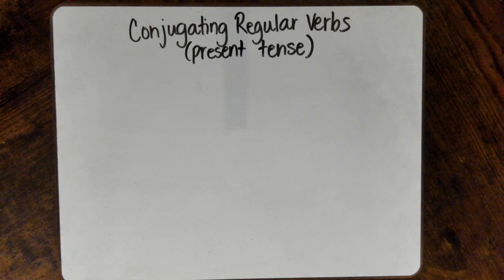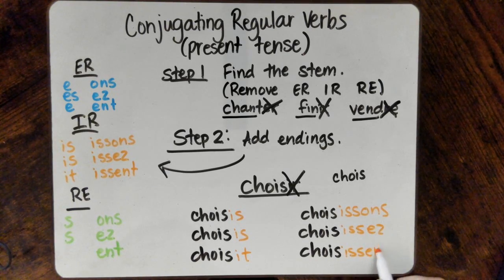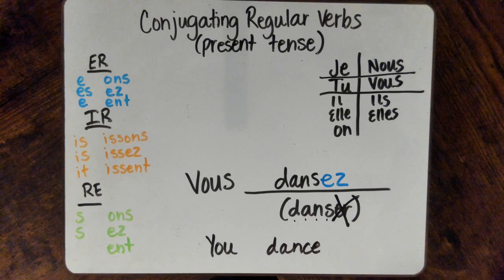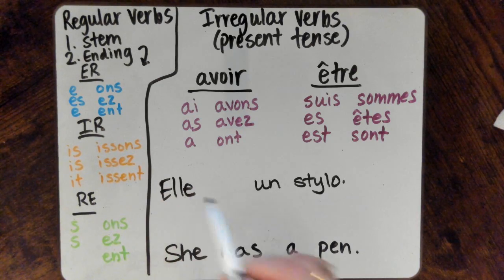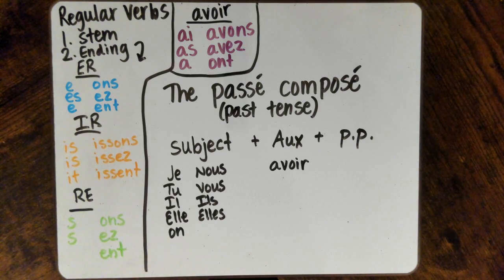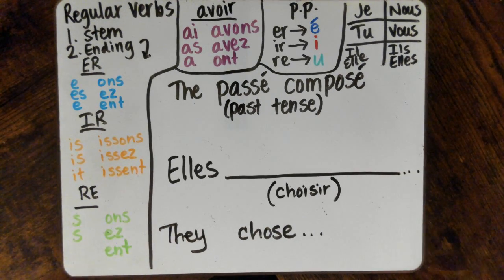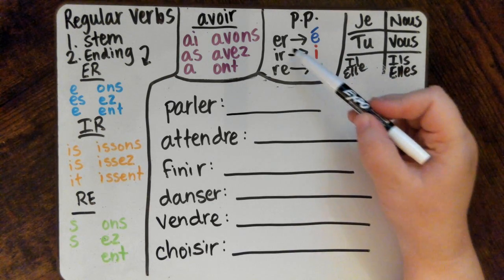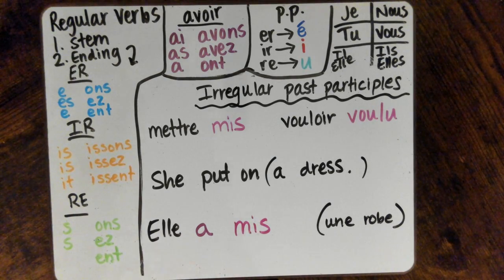Overview of Conjugating Regular and Irregular Verbs in the Present Tense and Passé Composé